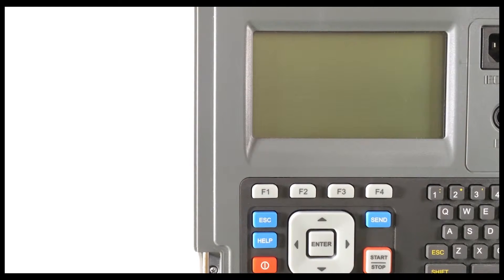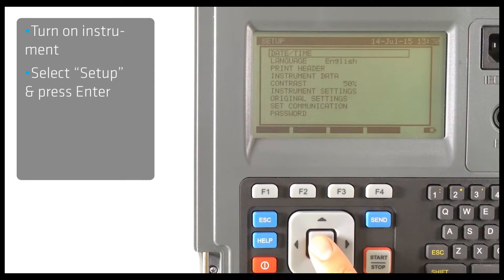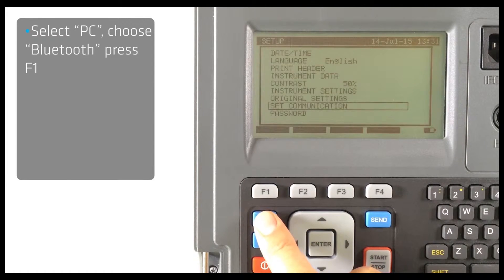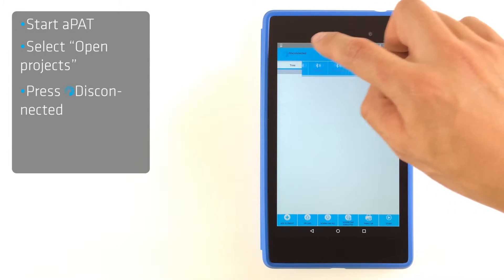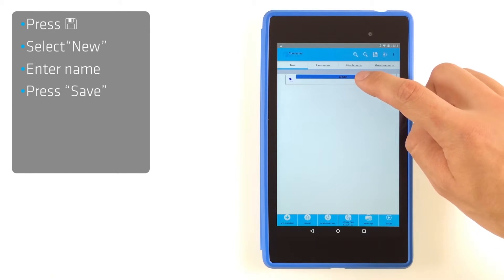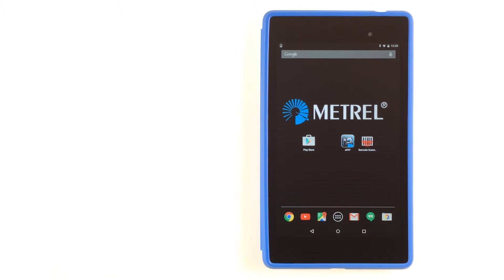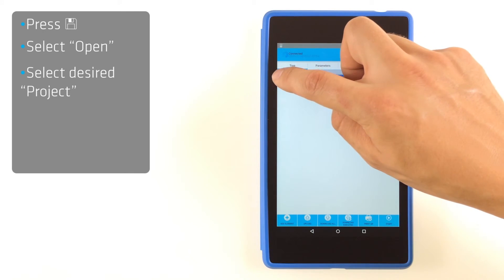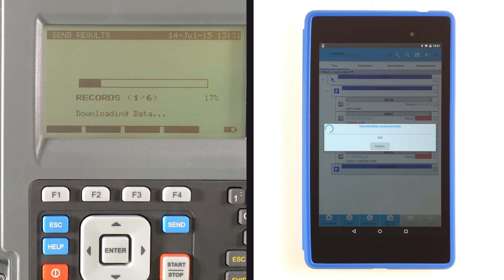Metrel | SW 1303 aPAT Android | How to Work with Projects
A short SW 1303 aPAT Android how-to video about working with projects.

The SW 1303 aPAT Android enables fast and simple data management of tested appliances, as well as a quick overview of already performed tests by simply scanning a QR code. Additionally, it enables the user to send results to the main office before leaving the test site and enter and save data to the test instrument. Lastly, it supports a creation of a custom-made database for portable appliances’ IDs, names, and locations.

OTHER SW 1303 aPAT VIDEOS
🎥 Discover more.

🌐 Visit Metrel Homepage for more information on SW 1303 aPAT Android.